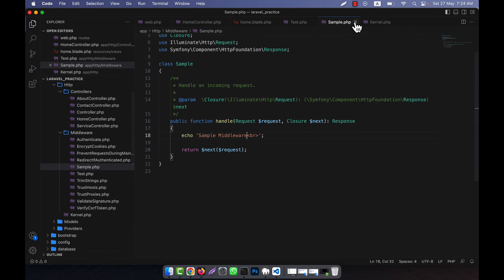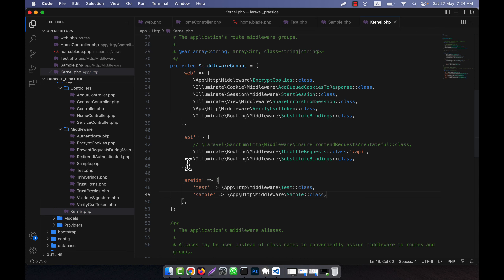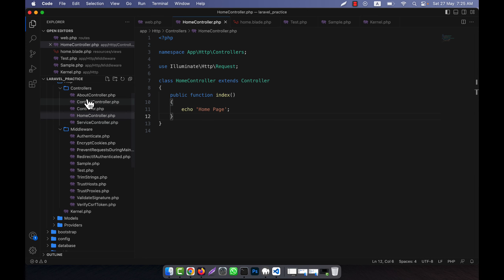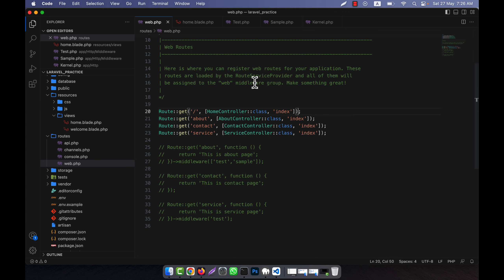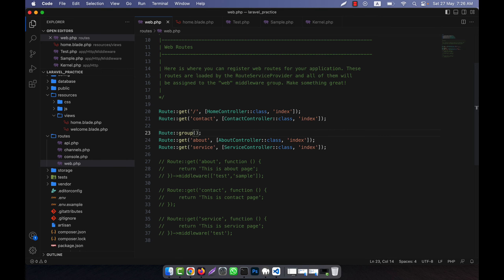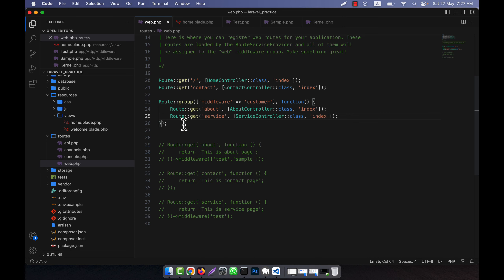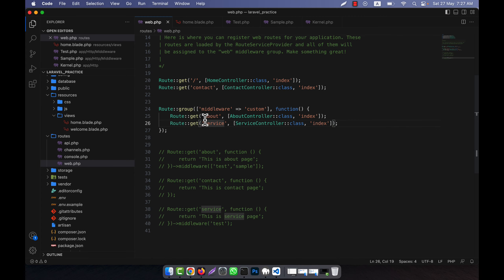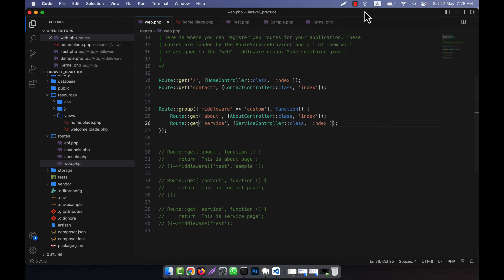Laravel 10 Fundamental [Part 40] - Middleware Group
In this tutorial, I have discussed about Middleware Group in Laravel. I hope, you will enjoy the video very much.